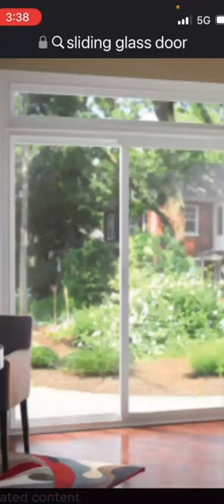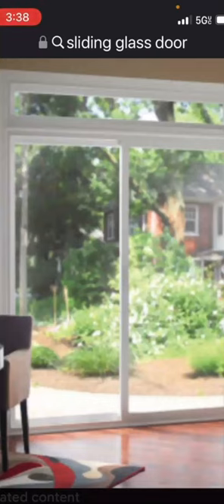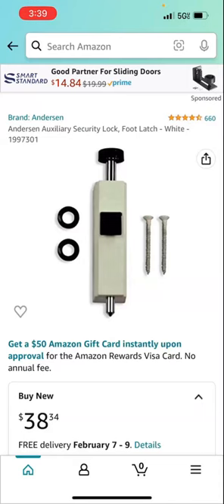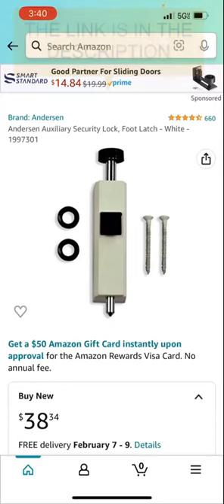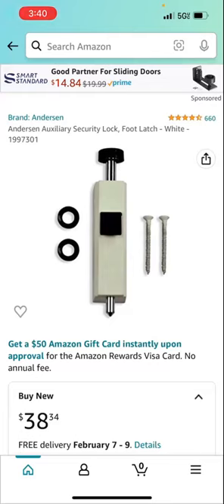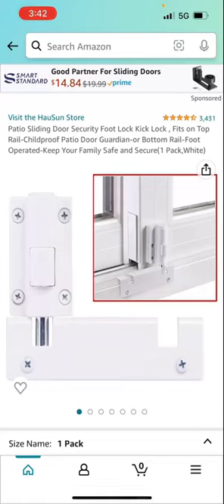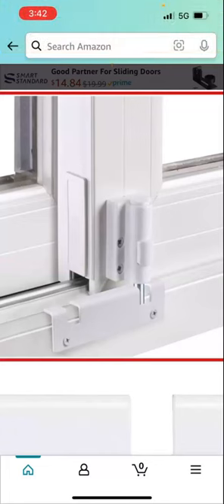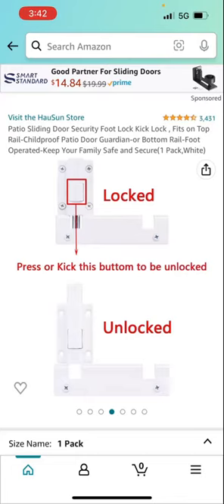Best Lock for Sliding Glass Door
Anyone that has a sliding glass door in their house or apartment, in my opinion needs an extra lock for protection. You might have never heard of a "foot lock" for a sliding glass door. Well they are around and in this short video I show you two that might fit your safety needs.
If you have an Anderson sliding door you are in luck because Anderson makes one for their doors. Here's the link:
And for all other doors check out this door lock:

Whatever you decide stay safe!